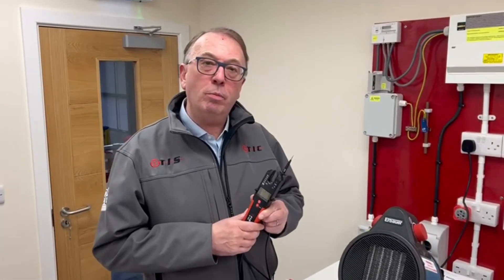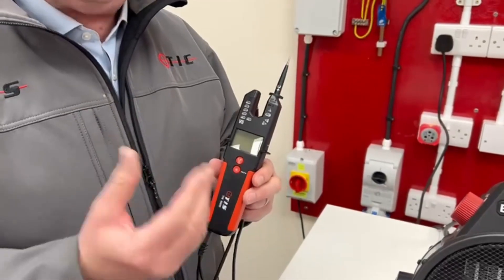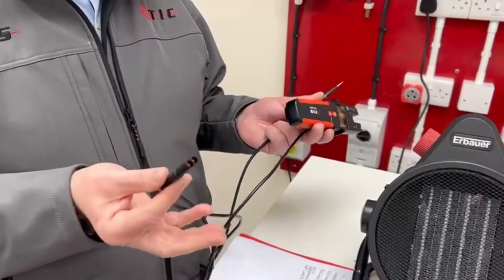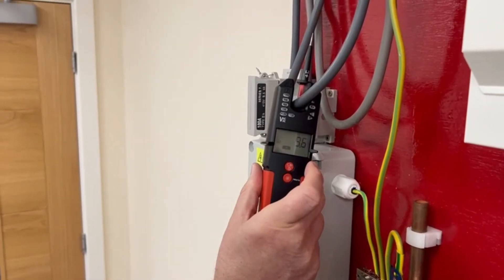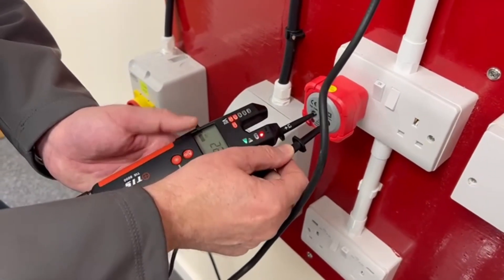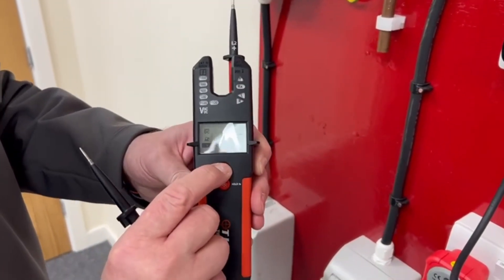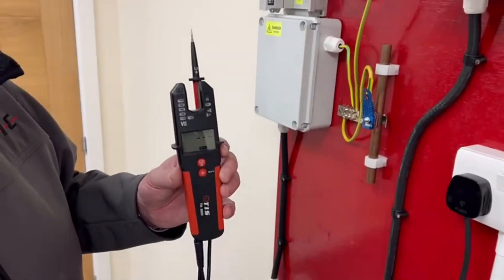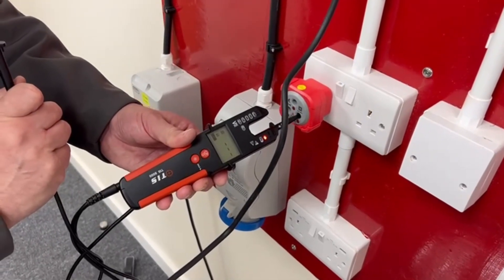TIS 8000 Open jaw Multi-Tester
Open Jaw 200Amp AC Clamp Meter With A Voltage Tester 1000V AC & 1500V DC.

Conforms to IEC 61243-3:2014 So Can Be Used For Safe Isolation

Replacable Leads

Non Contact Voltage Detector

Phase Rotation

Resistance Test

Specification:

 LED & LCD Measurement
 Voltage Measurement 1000V AC, 1500V DC
 Current Measurement 200A AC
 Replaceable Leads (See TIS 8000L)
 Can Be Used For Safe Isolation With Appropriate Proving Unit In Accordance With IEC    61243-3:2014
 GS38 Compliant
 Phase Rotation
 Resistance Measurement
 Continuity Test
 Diode Test
 Frequency Measurement
 Torch Light
 Self Test (Voltage & Continuity)
 Duty Cycle
 Fork Opening 14mm
 IP64 Protection
 Complaince IEC 61243-3:2014, IEC 61010-1:2010
 CAT IV 600V, CAT III 1000V
 Power Supply 2x 1.5V AAA
 ACV (1V – 29.9V) 3% +/- 1.0V

 ACV (30V–1000V) 1.5% +/- 3V

 DCV (1V – 29.9V) 3% +/- 1.0V
 DCV (30V–1000V) 1.5% +/- 3V

 Resistance Measurements:
 (1Ω - 100kΩ) 3% +/- 5 digits

 AC Current Measurements
 (0.1A – 24.9A) 3% +/- 3 digits
 (25A-200A) 3% +/- 3 digits